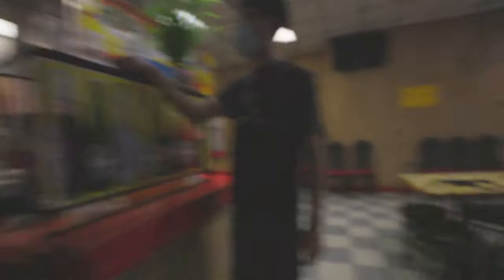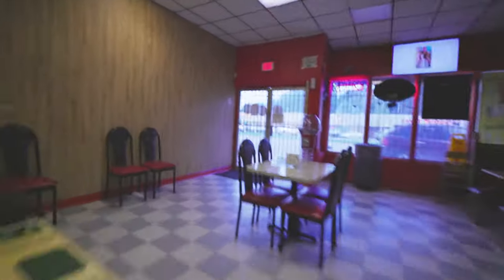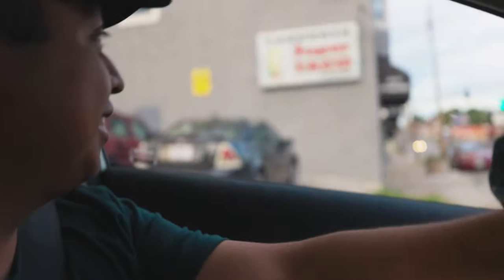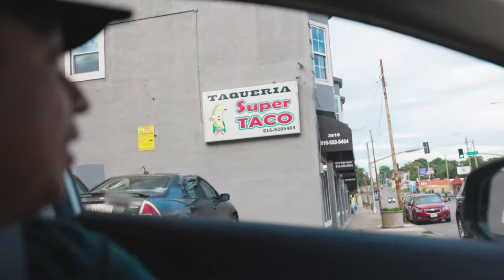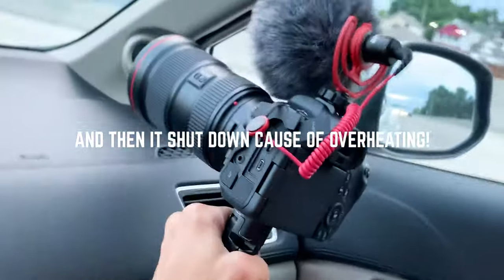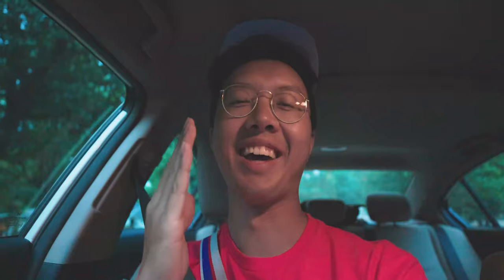Billy Quach Vlogs: Canon EOS R5 Super Quick 4K 120FPS Overheating Test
Super quick vlog to just check out how the Canon EOS R5 handles 4K 120 FPS!

Just got the Canon EOS R5! I know there's a lot of interest in it so please let me know what you like me to test out/review with the Canon EOS R5 and I'll try to include it in my full review video!!!

Going to be testing this camera throughout the next couple weeks so feel free to HMU anytime on social media to ask a question and I'll try to get back!

My camera
My lens for sports
My lens for Ronin-S